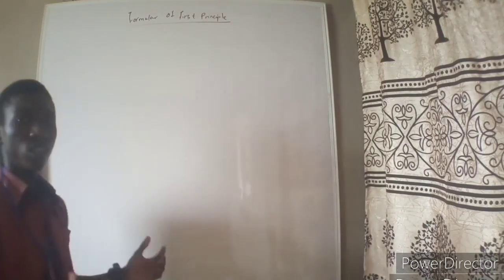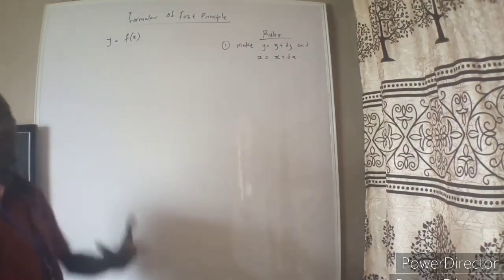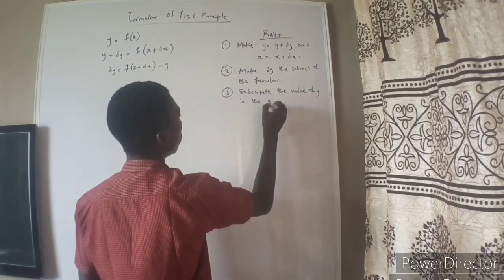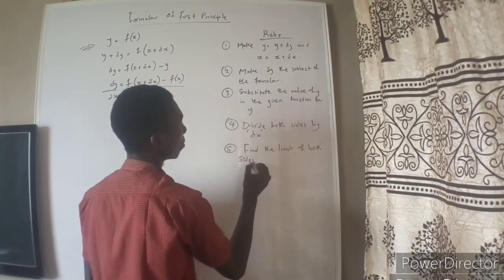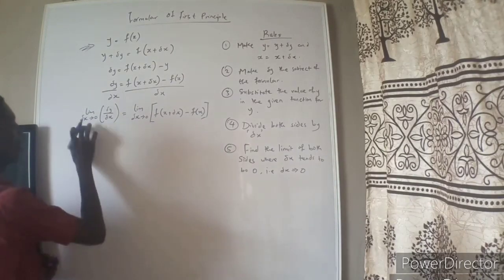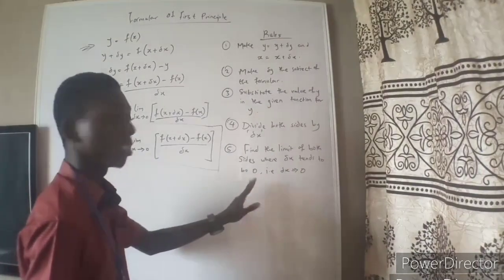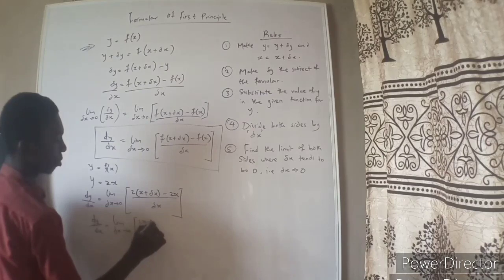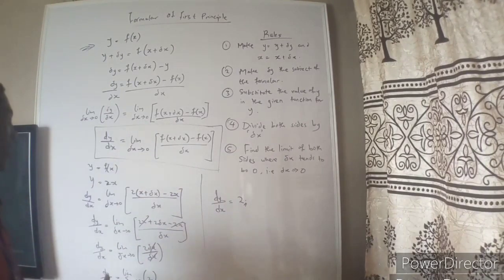How to derive and apply 1st principle formular in 8min